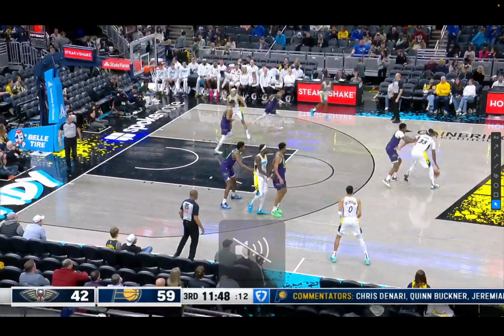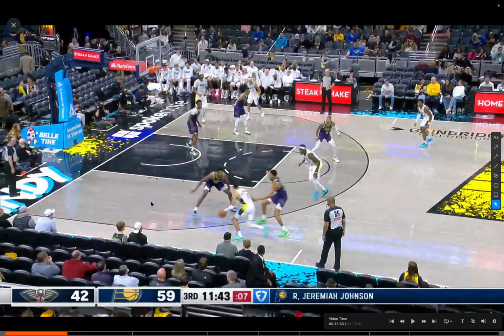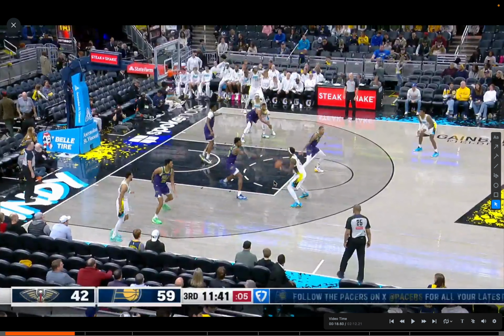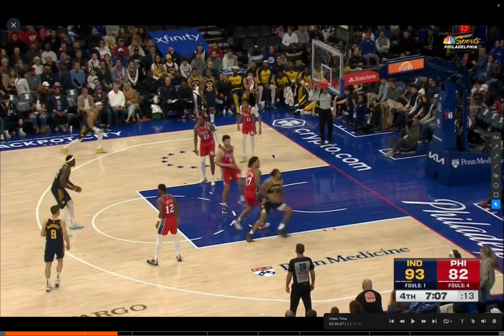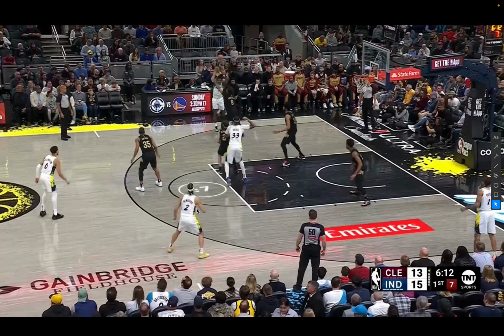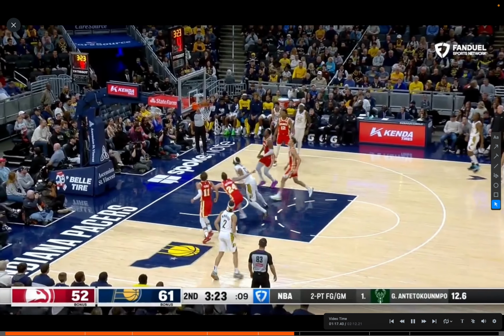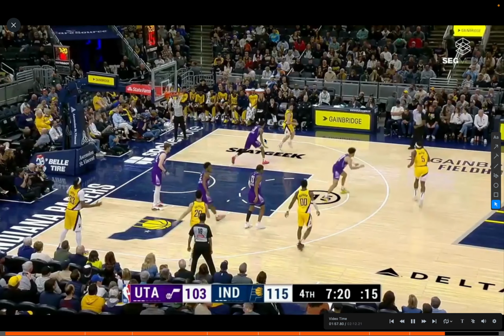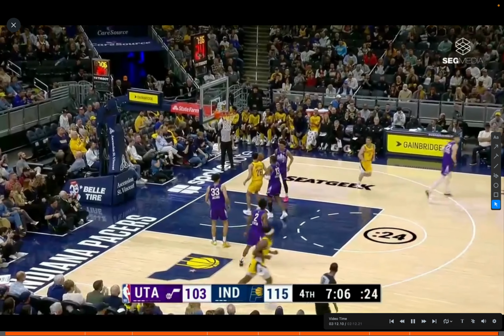M2 Coaching Clinic | "Pacers Spacing"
M² Squared Academy Inc. | Non-Profit 501(c)(3) Coaching Clinic Zoom 27-July-2025

🎓 M² Squared Academy Inc. | Empowering Student-Athletes in West Africa
M² Squared Academy Inc. is a 501(c)(3) nonprofit organization dedicated to transforming lives through education, athletics, and leadership development.
Our mission is to educate, empower, and elevate student-athletes in West Africa, starting with our flagship academy in Lagos, Nigeria — providing access to quality academics, sports training, mentorship, and holistic life skills.
Through collaboration with global partners, donors, and coaches, we strive to create opportunities for young men and women to achieve their dreams—on and off the court.
💡 Our Core Pillars:
• Educate: Academic excellence and personal growth.
• Provide Leadership: Mentorship and moral development.
• Train: Elite athletic programs across multiple sports.
• Placement: Pathways to scholarships, universities, and pro opportunities.
🏀 Join Us in Building the Future
Your support helps us fund facilities, provide scholarships, and expand to more countries across Africa.
📸 Follow our journey of impact, growth, and inspiration. Together, we are shaping tomorrow’s leaders through sports and education.